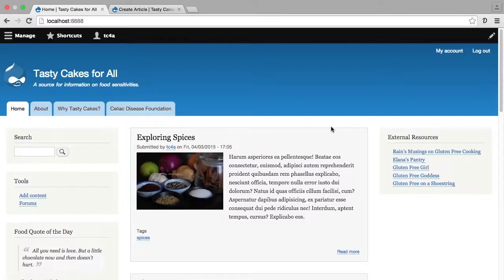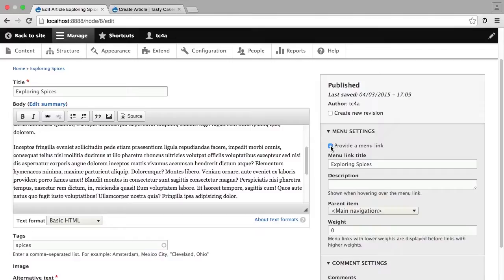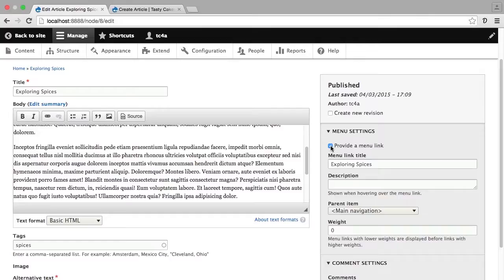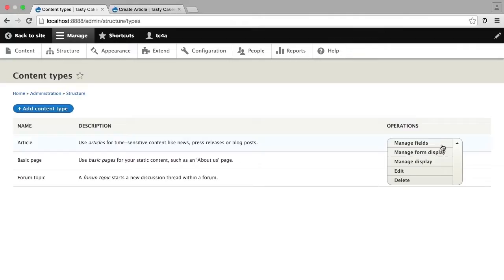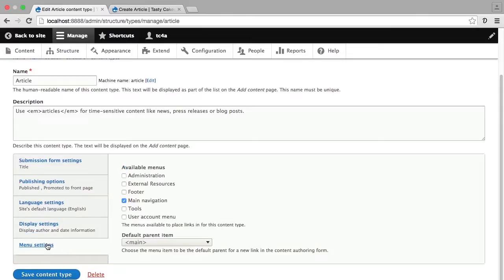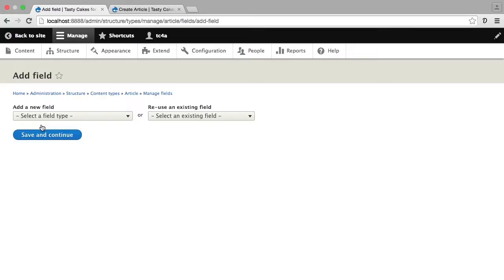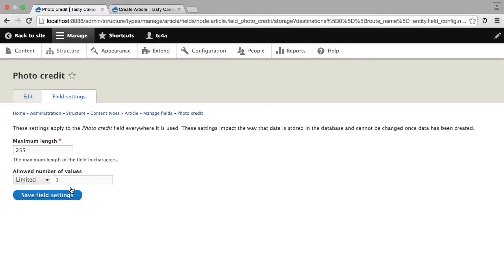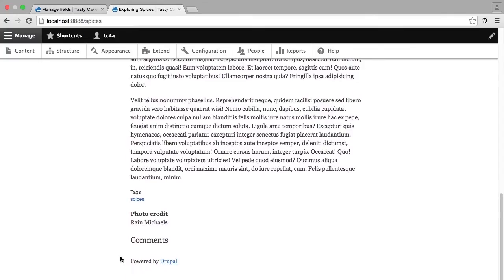09 02 Modifying Existing Content Types